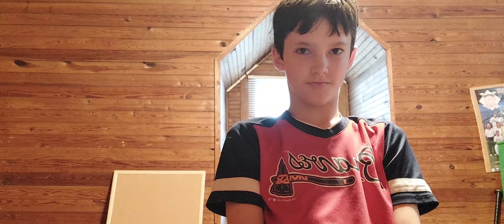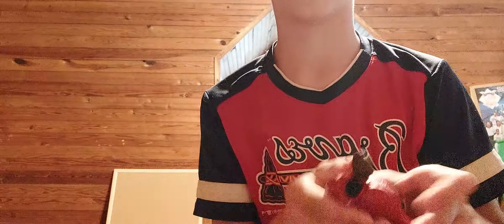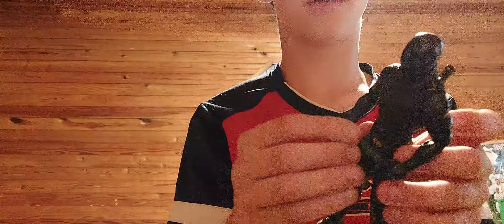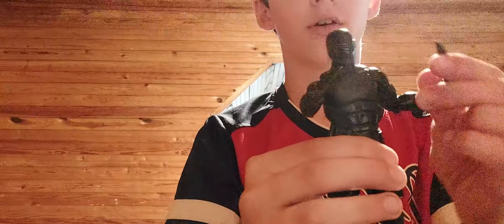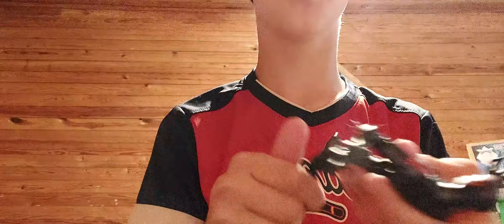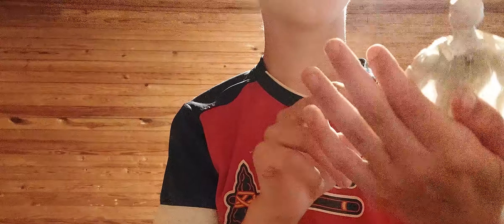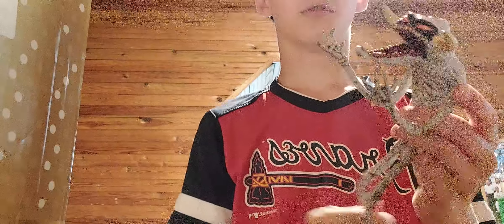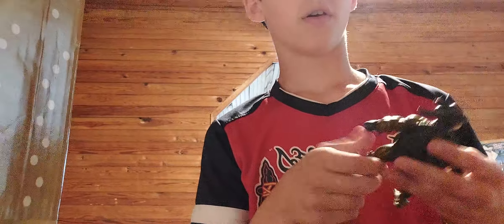My epic action figure collection!!!!!!!